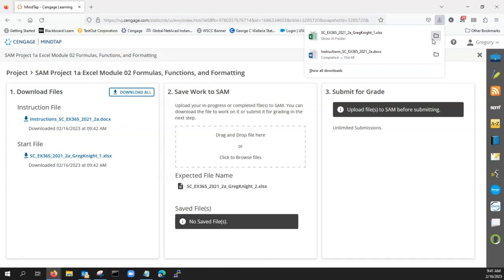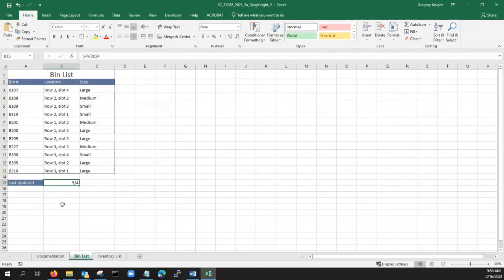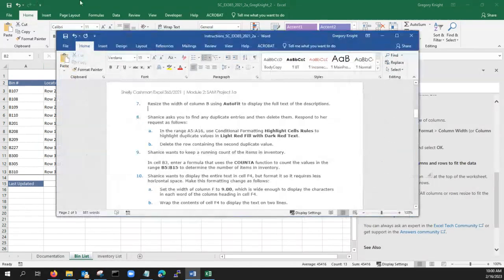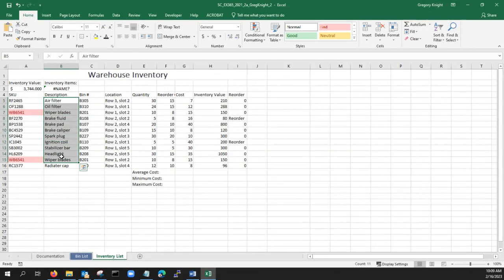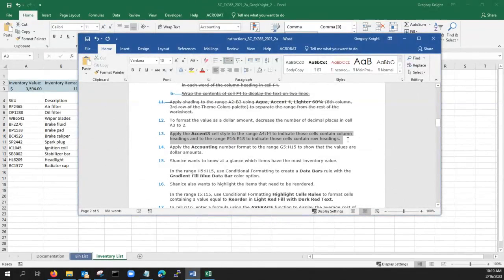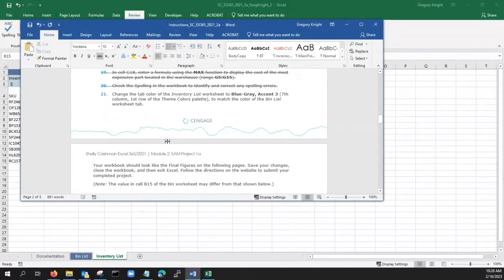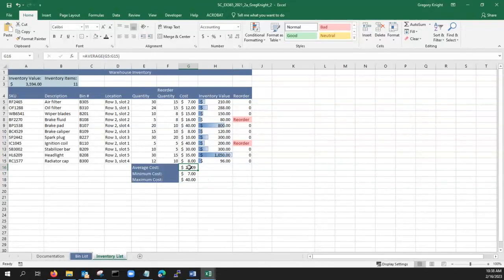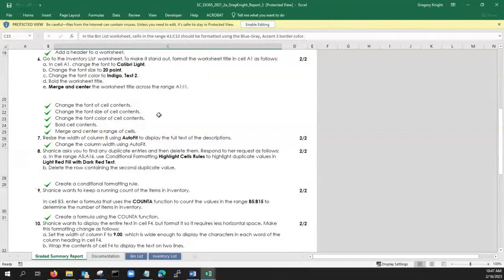CIS 146 Microcomputer Applications 21420 SAM Project 1a Excel Module 02 Formulas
SAM Project 1a
Excel Module 02 Formulas, Functions, and Formatting